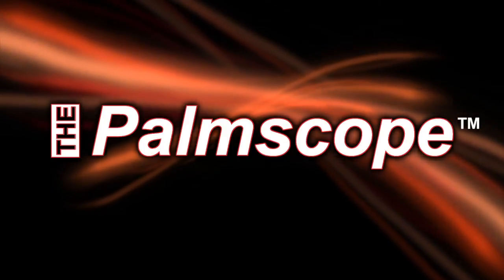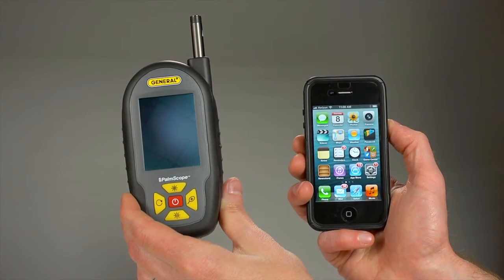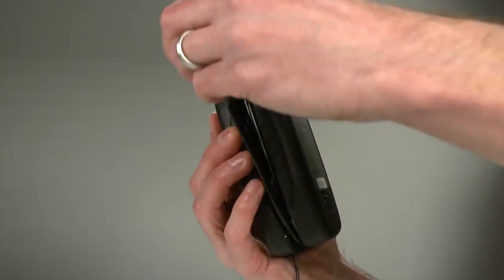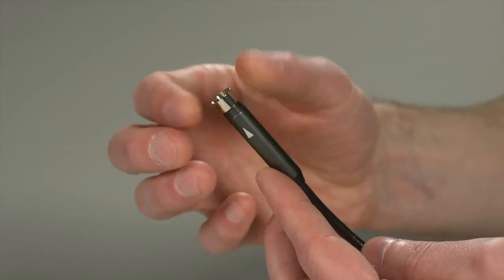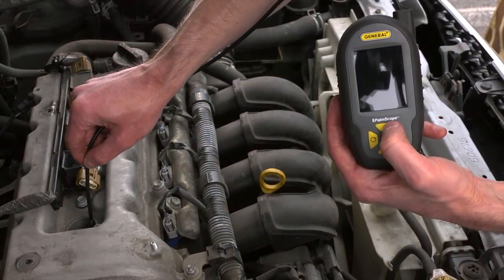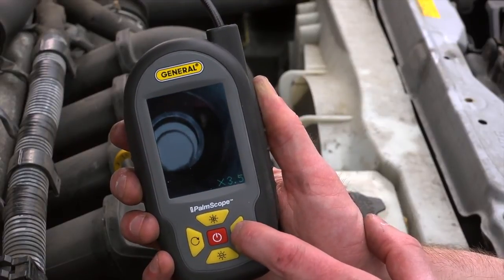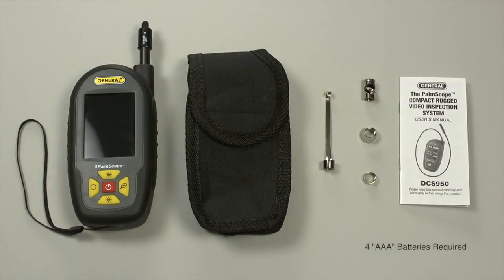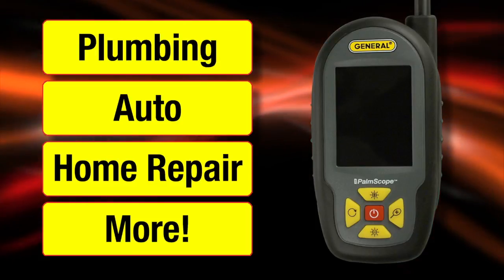DCS950 - The Palmscope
A rugged full-featured video inspection system no bigger than a smartphone. Ideal for busy craftsmen, professionals and DIYers.

The PalmScope™ is more than the world’s first full-featured pocket-sized video inspection system. It’s also built to survive harsh environments and rigorous tasks. The PalmScope’s clamshell design allows the camera-tipped probe to be coiled safely and conveniently inside the device. Plus, it can be operated with one hand, leaving the other hand free to use tools.

The PalmScope has countless applications, such as detecting leaks and cracks in ducts and piping, inspecting for corrosion and deposit buildup, “seeing” behind walls and reading hidden part and serial numbers. This cutting-edge precision specialty instrument offers a cost-effective way to visually inspect inaccessible or hazardous areas and diagnose hidden problems without disassembly or teardown. With just five control buttons—power on/off, brightness up, brightness down, video zoom and video flip— the PalmScope is incredibly user-friendly. The video zoom button allows the user to zoom up to 4X, increasing the odds of spotting elusive problems. The 180-degree video flip function makes it easier to read upside-down labels and serial numbers by instantly turning them right-side up.